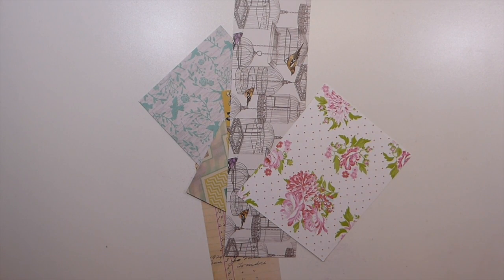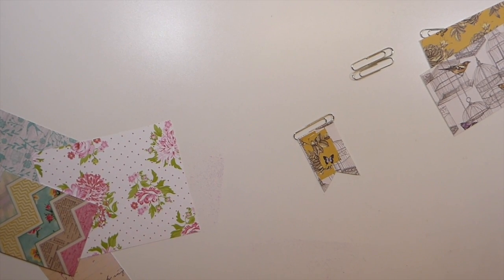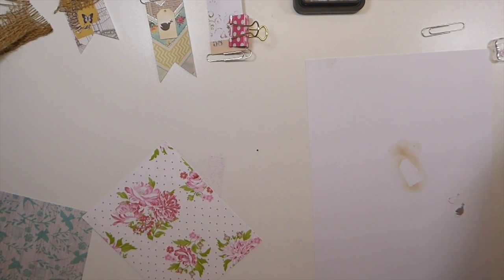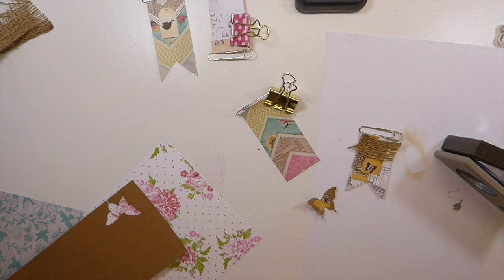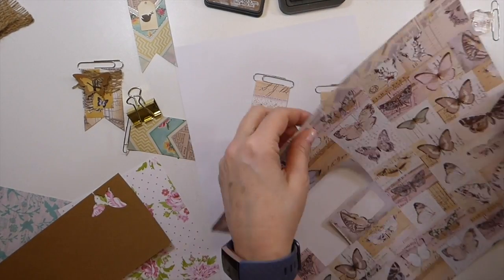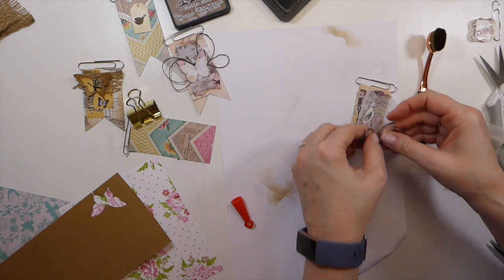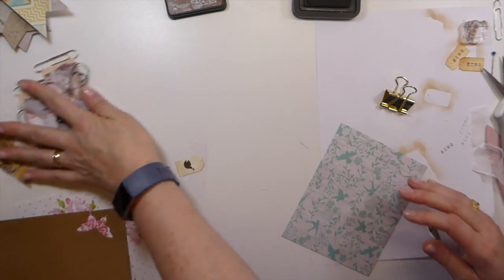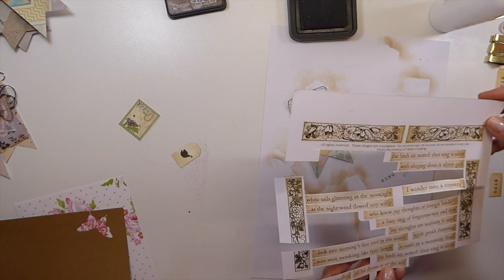Create with me ...Banner Paperclips for JunkJournals/ Junk Journal Embellishments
Thank you for joining me today as we create Banner Paperclips for our Junk Journals. These quick & easy altered paperclips are perfect for holding tags & journal cards in junk journals. Grab your paper, glue and paperclips and let's get started!! Crafty Hugs Gina

Sincerely ,
Gina @ TheFireFlyStudio67